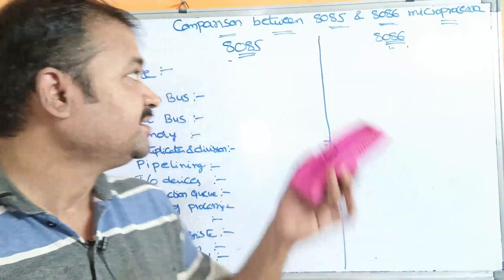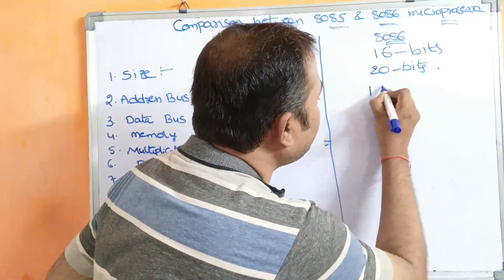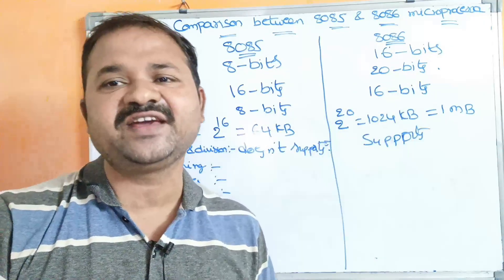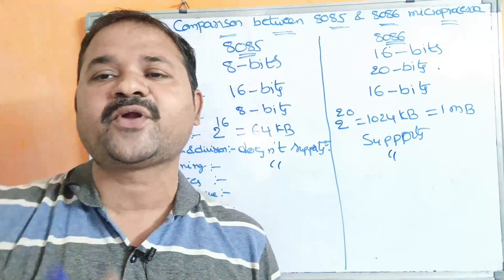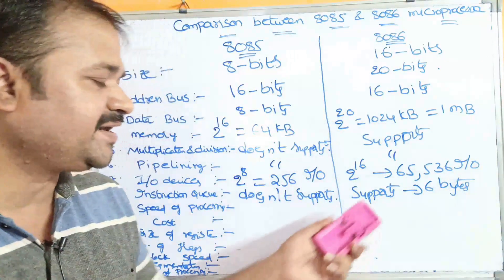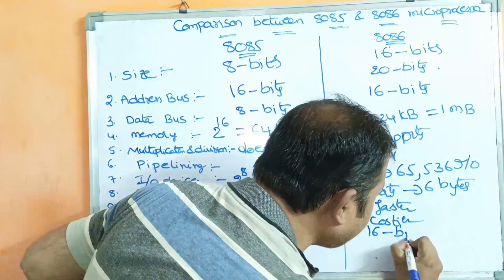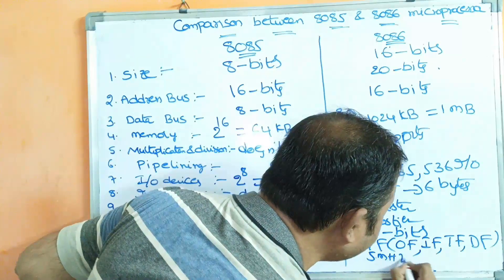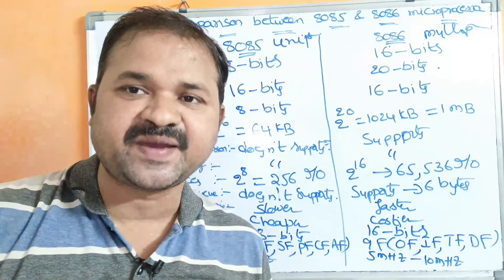Comparison between 8085 and 8086 Microprocessor || Differences || vs || versus || MPMC